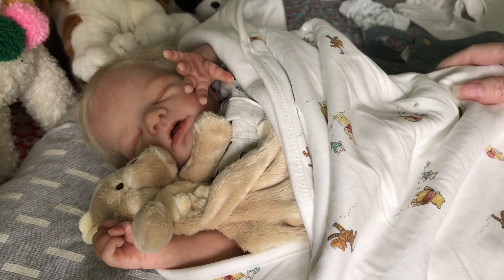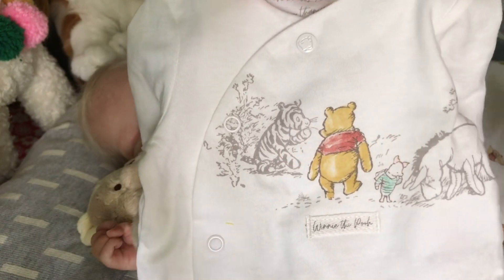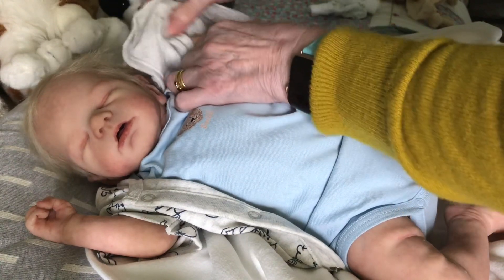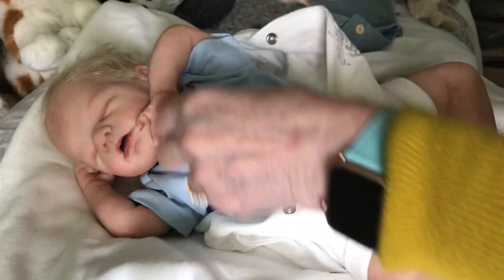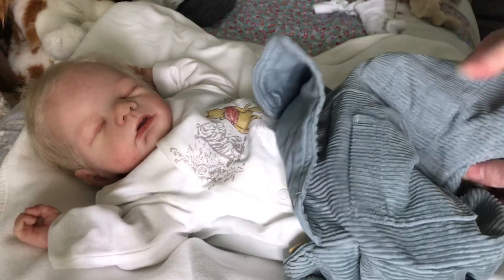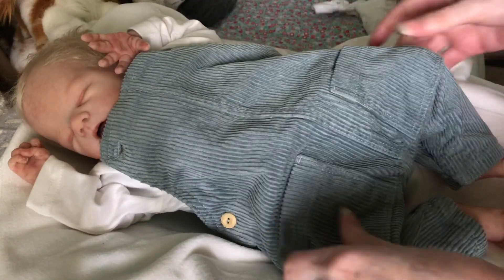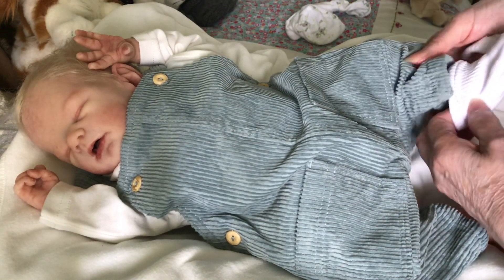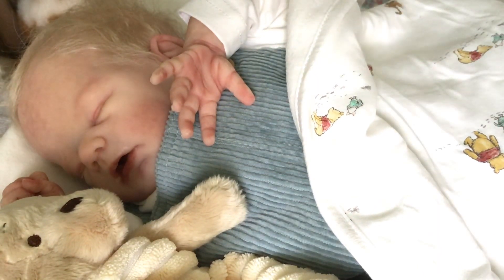Changing my partial silicone baby Christopher Robin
My partial silicone Christopher Robin gets changed into a onesie with a Winnie the Pooh on and some green dungarees.
An update on Diana from Diana from The Hummingbird Nest with a new address to send cards and gifts.
Check out Antonia on Bumpyborn channel for full update.